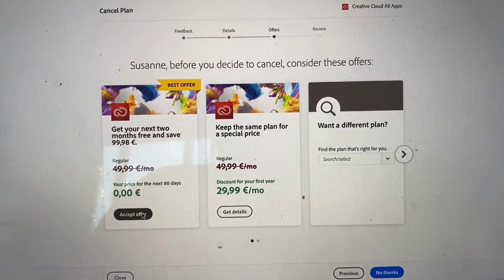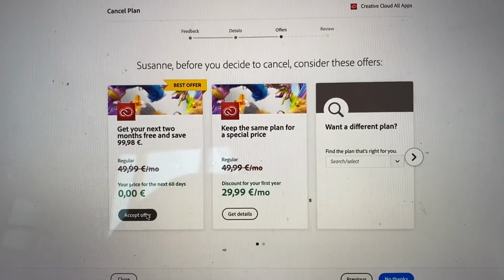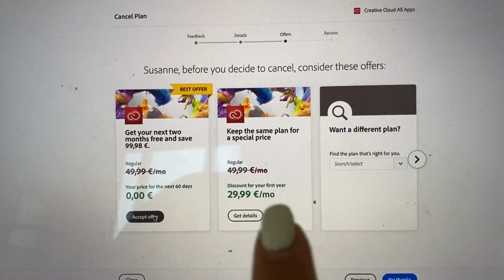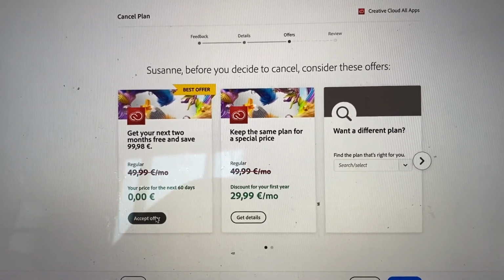A Message to ALL CREATORS! moneyhack ADOBE CLOUD 2 months for free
Are you using the Adobe Cloud to edit and organise your content? Then I have the perfect hack for you that will help you to save some money - especially right now during this worldwide chaos regarding the big C-word.

You get two months Adobe for free immediately!

Let's save some money together :)

And thanks to Adobe to help us Creators out in these hard times!

If you like the Video - please show some love and give me a thumbs up ♡

► Gear I use for training:
Training Mat
Arm band
Black roll

* DE: Die Amazon-Links hängen mit dem Partnerprogramm von Amazon zusammen. Sie dienen dem potentiellen Käufer als Orientierung und verweisen explizit auf bestimmte Produkte. Sofern diese Links genutzt werden, kann im Falle einer Kaufentscheidung eine Provision ausgeschüttet werden. Wo ihr eure Produkte kauft, bleibt natürlich euch selbst belassen.
They serve as an orientation for the potential buyer and explicitly refer to specific products. If these links are used, a commission can be paid in the case of a purchase decision. Where you buy your products, of course, is left to yourself.